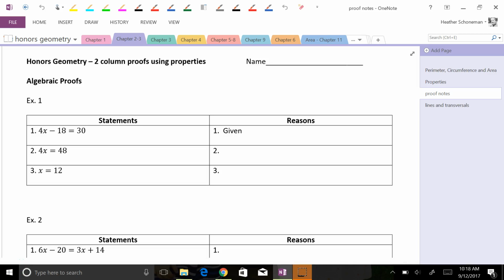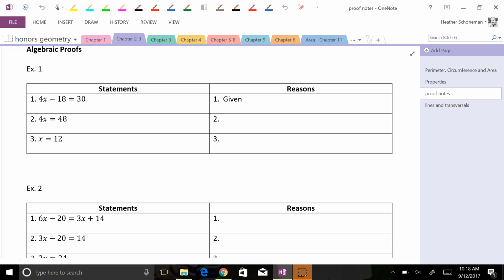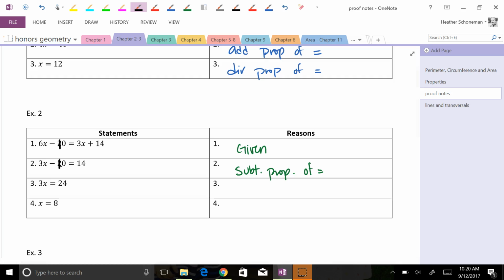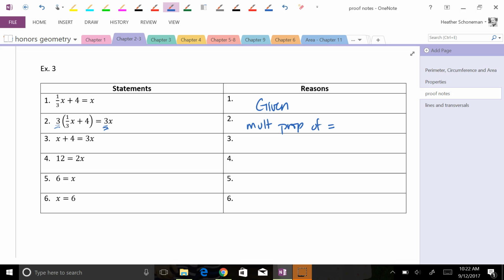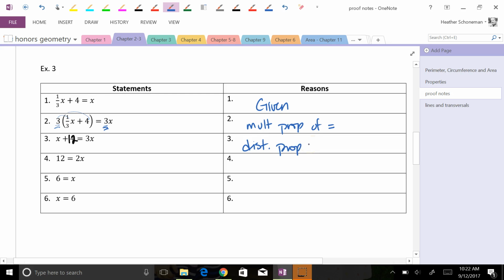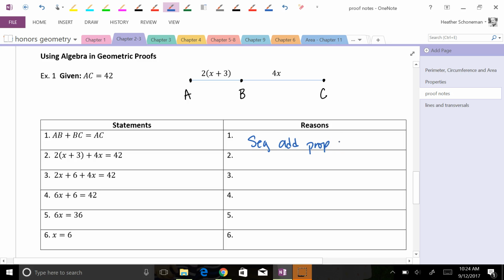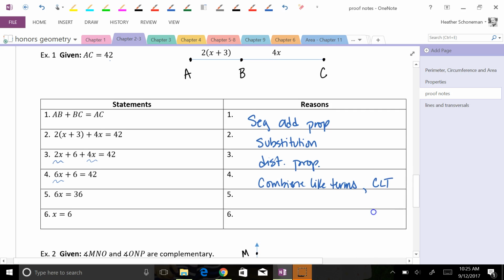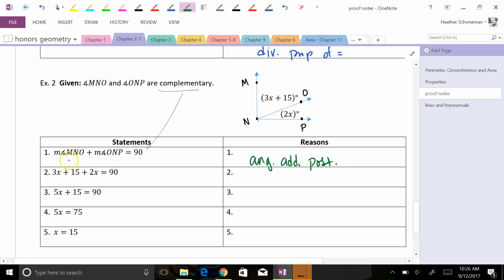hgeom proof notes